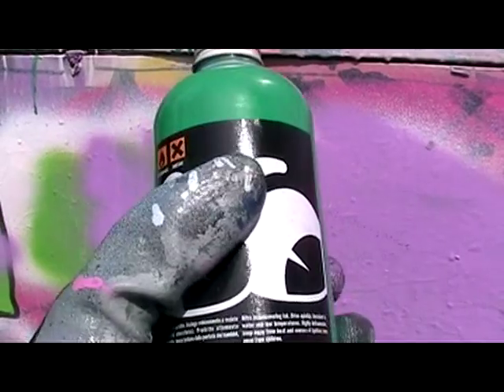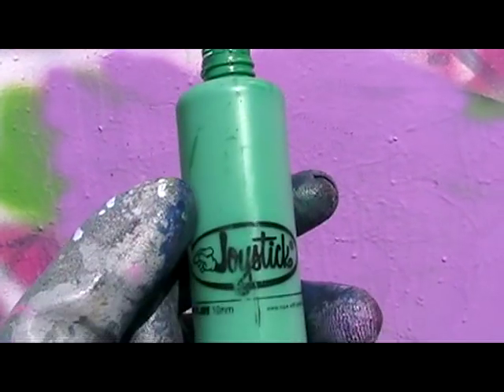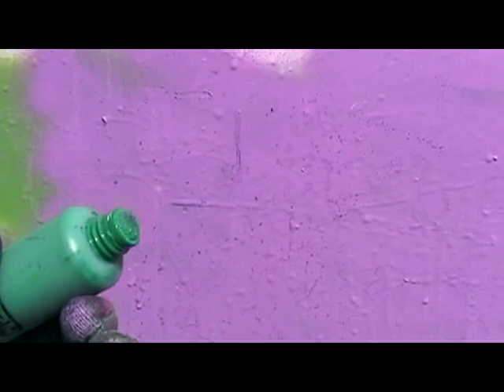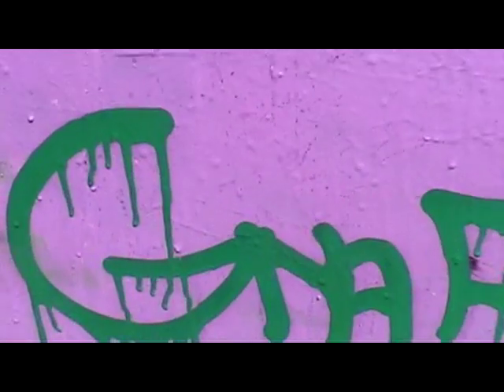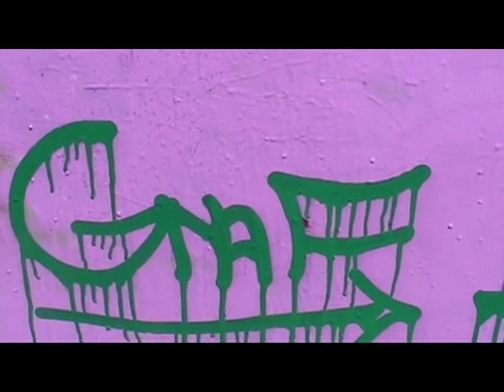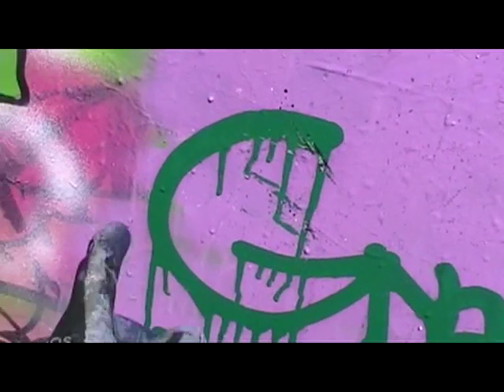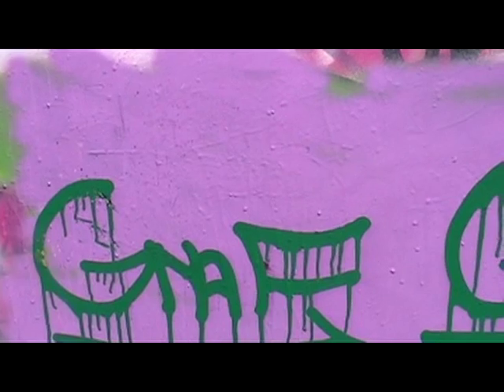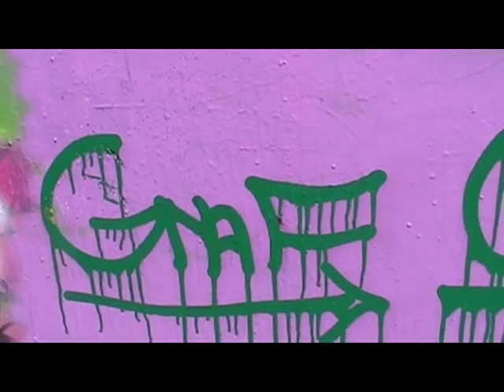Review: Mr.Green & Joystick 10mm Mop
EDIT: Okay, I've put this off for too long, but here's what's up: By "I'm only writing with one hand" I meant that had I not been holding a camera in my other hand I wouldn't have had to worry about tagging with one hand and pointing the camera at it with the other, and would have thus been able to move around more hand hit a smoother tag. Had I put more thought into that I would have phrased it differently. Everyone happy? We square? We square.

Woo Hoo!!! First on YouTube! (I think.)

Here it is! Mr.Black's newest color, Mr.Green! Superb flow, few streaks, great opacity. I do recommend!